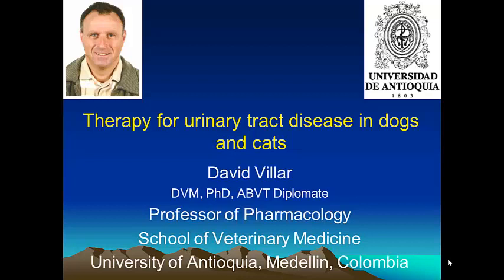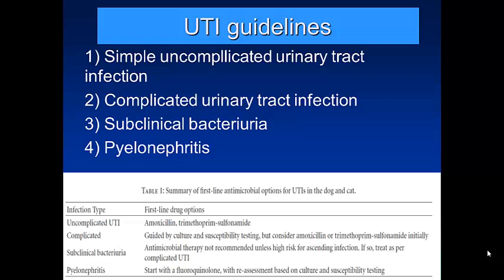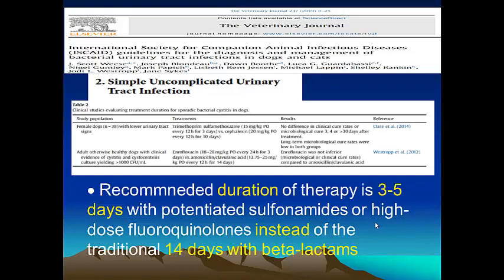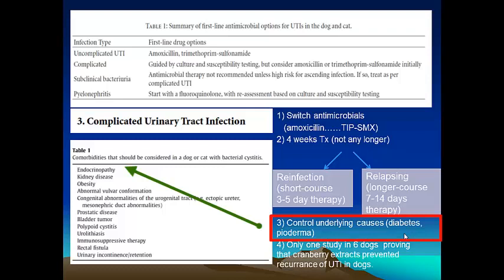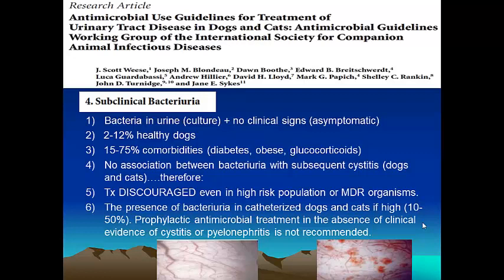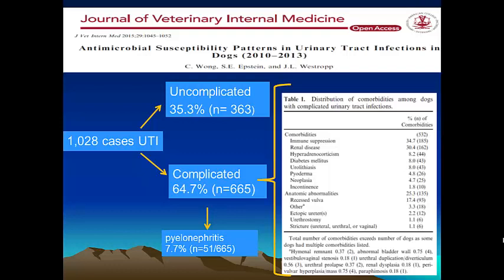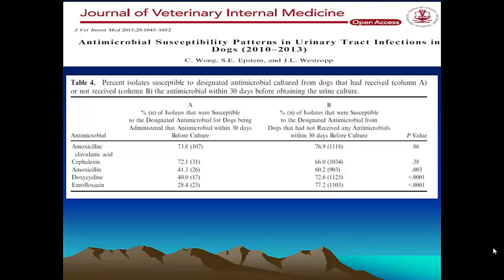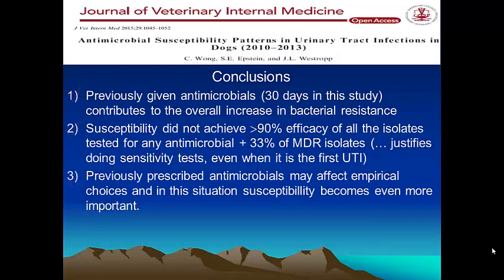urinary tract infections in dogs and cats